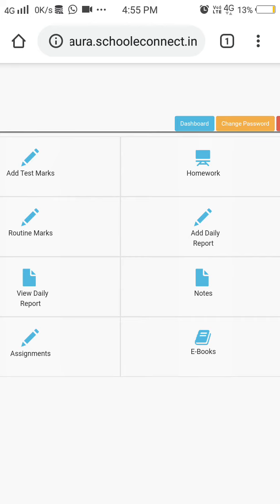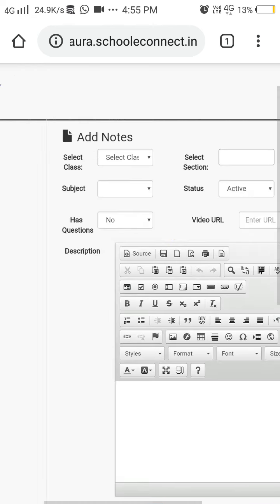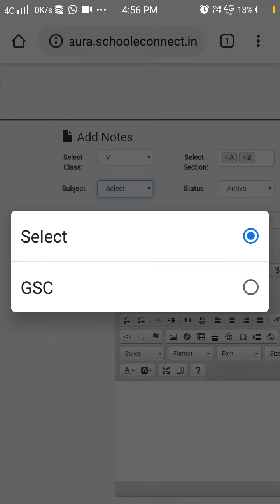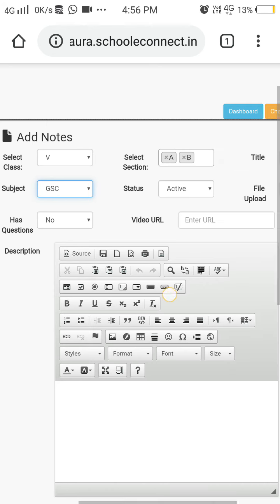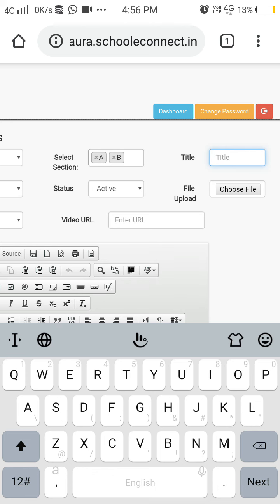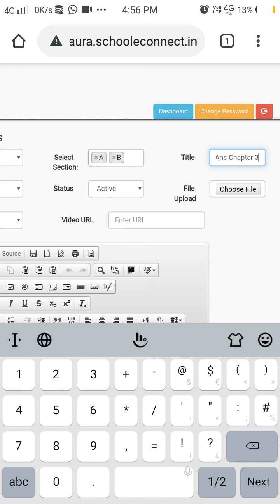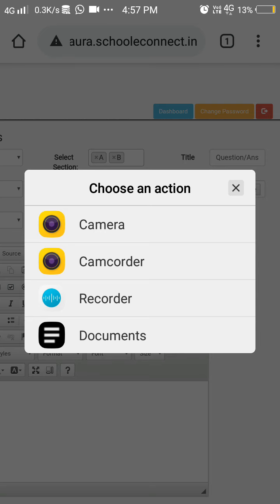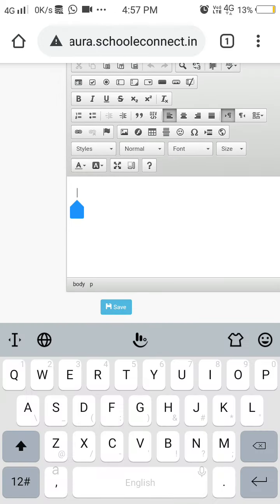How to upload notes using subject teachers login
Upload notes in school app using subject teacher login

By Kalyani Sharma